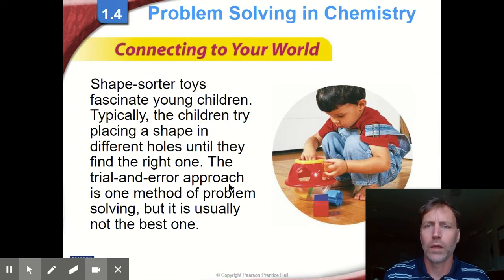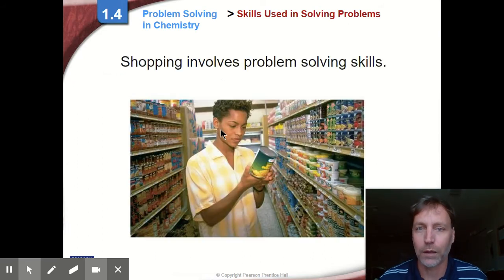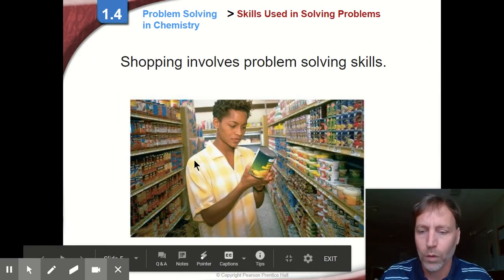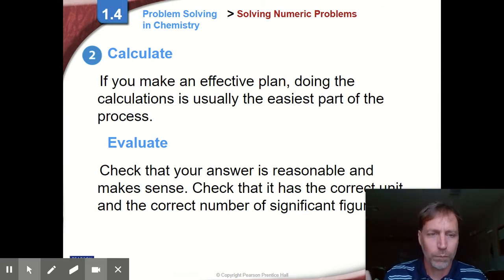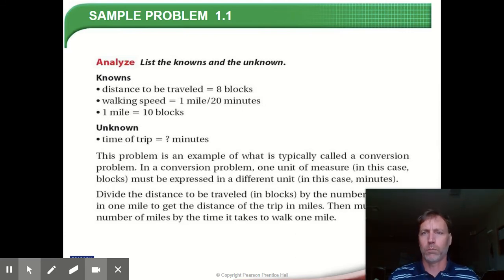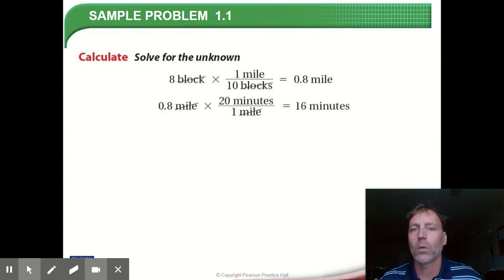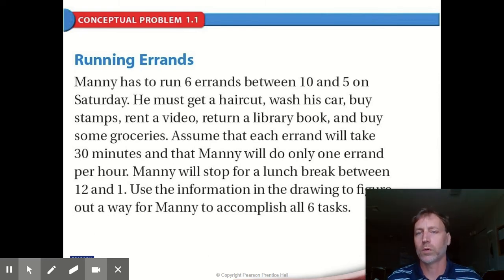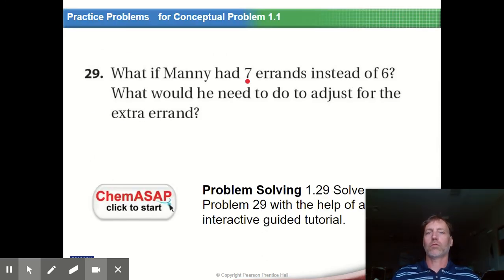Chemistry Lesson 1.4